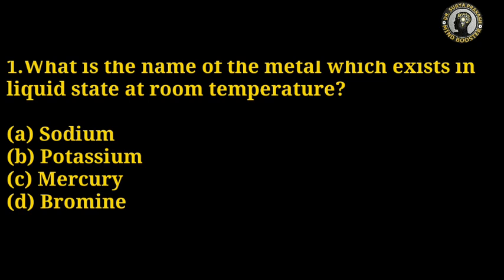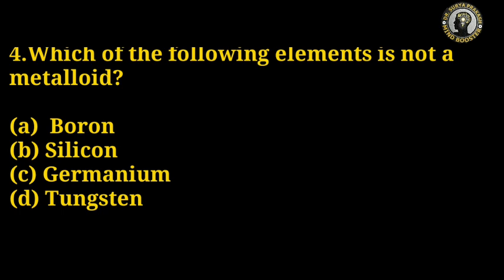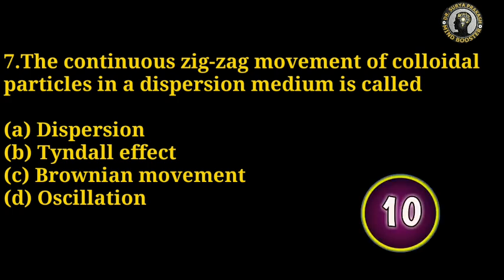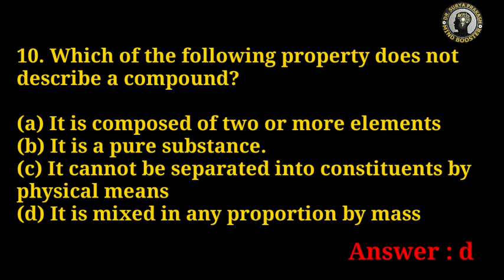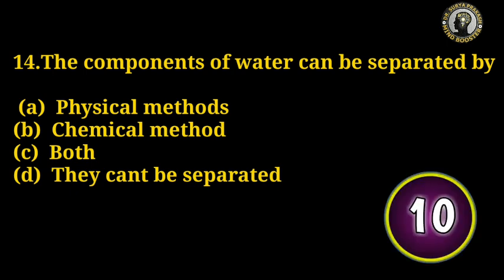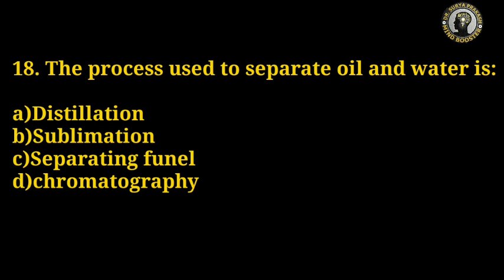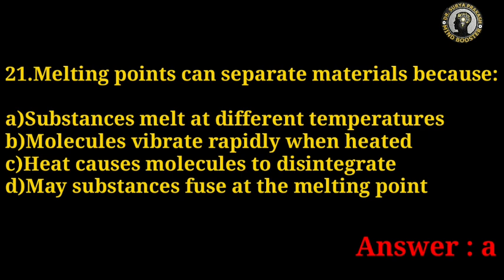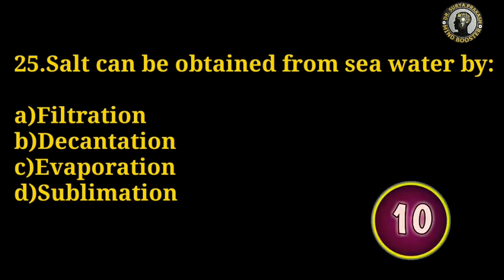Is matter around us pure very important MCQ for class 9th chemistry CBSE /NCERT by Dr. Surya Prakash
In other words, a substance is a pure single form of matter. As we look around, we can see that most of the matter around us exist as mixtures of two or more pure components, for example, sea water, minerals, soil etc. are all mixtures. ... A substance cannot be separated into other kinds of matter by any physical process.